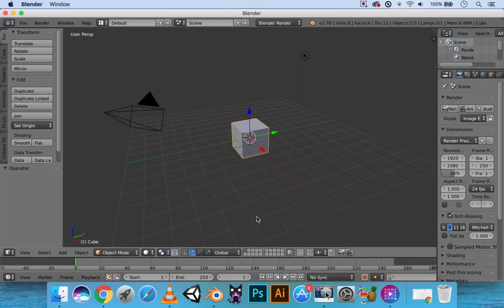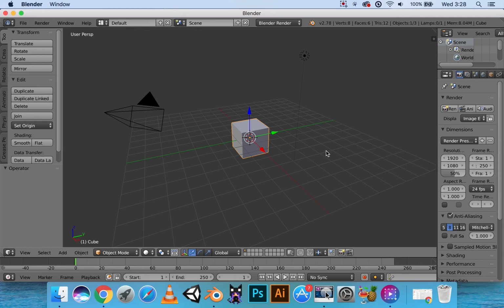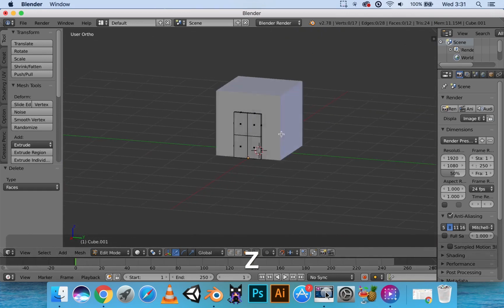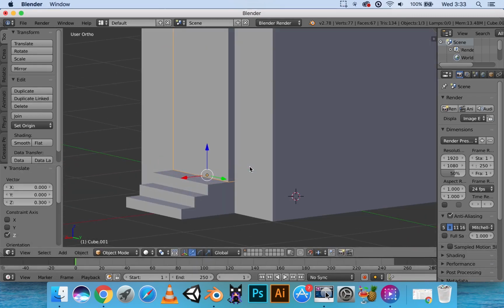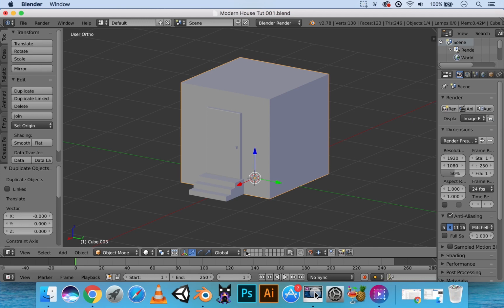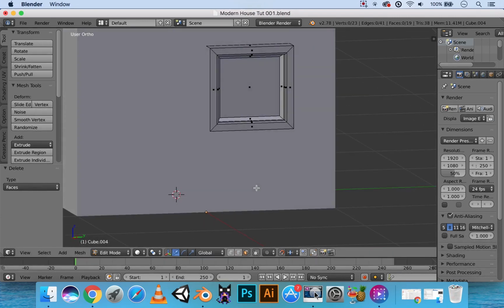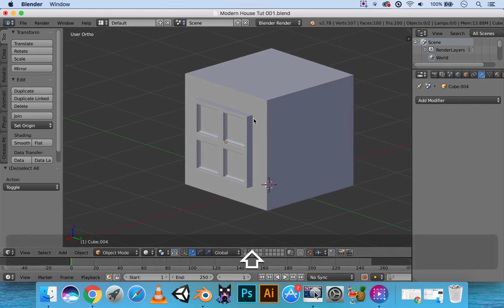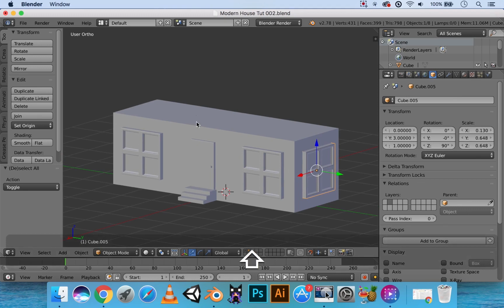Making simple modular houses in Blender 2.8